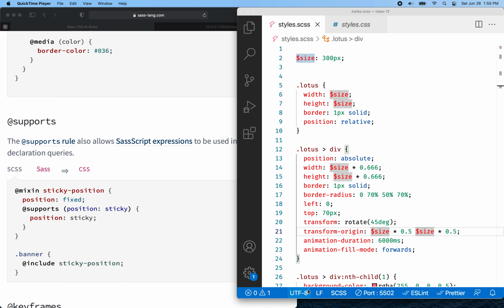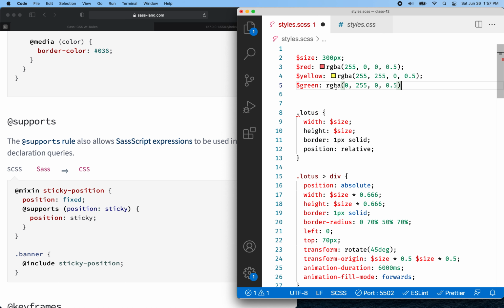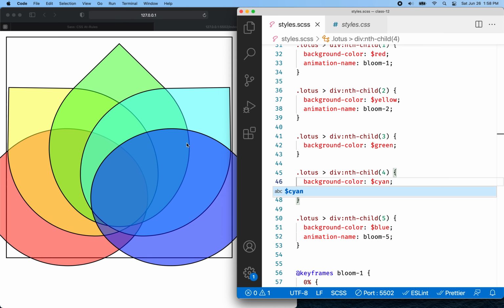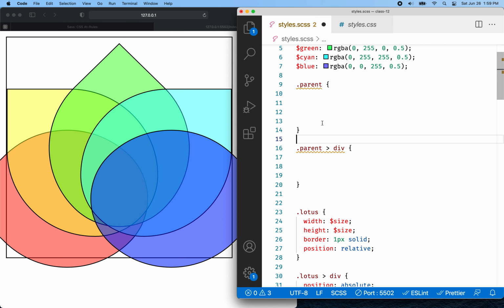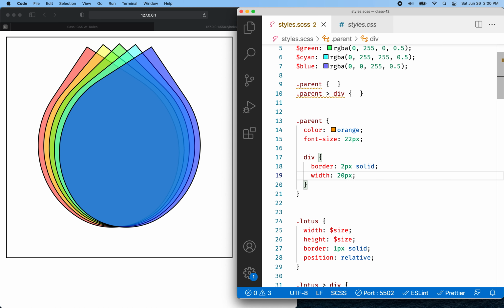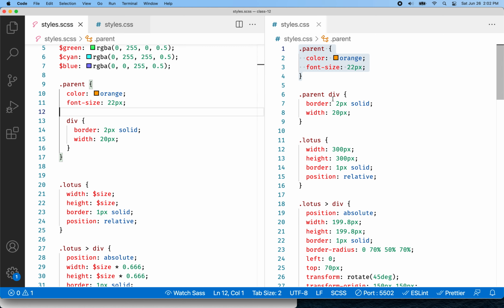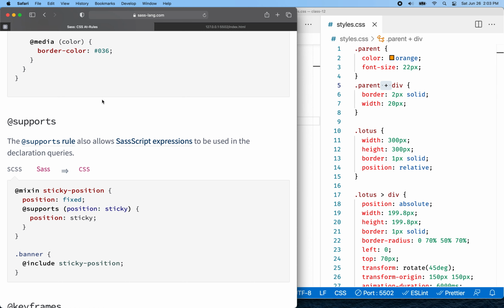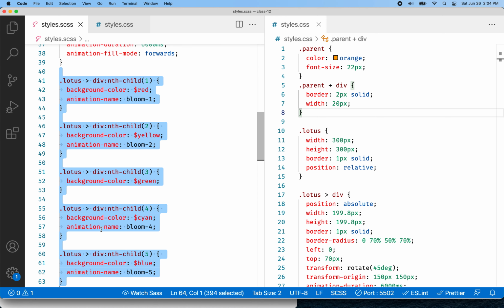FEW 2 2 Advanced CSS lesson 12 2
Learn CSS. This video playlist covers CSS in-depth. In this video you will learn about SASS.